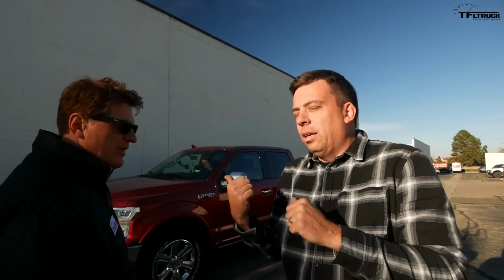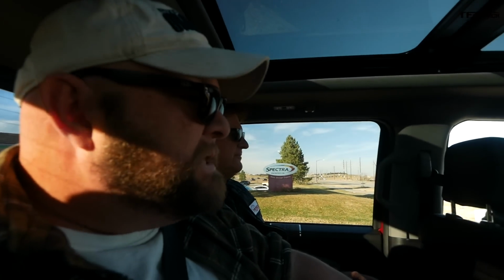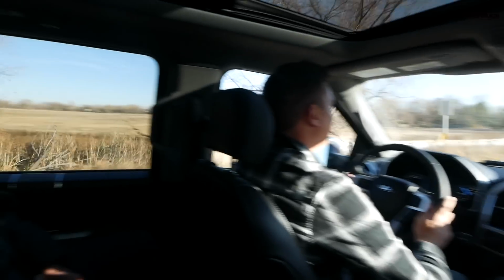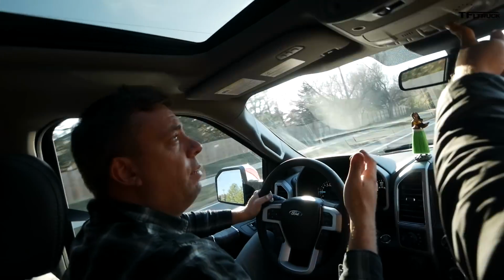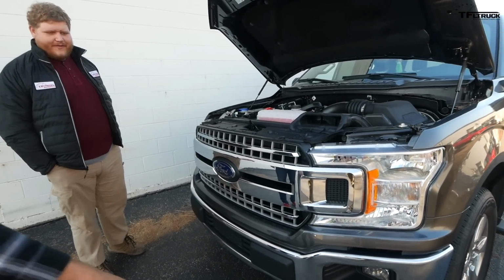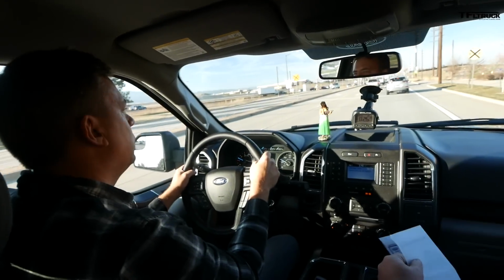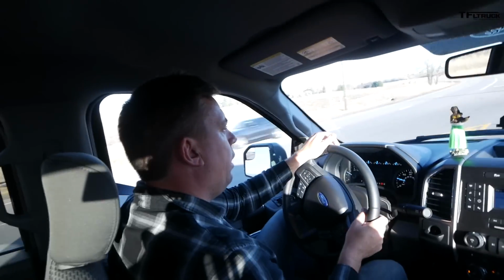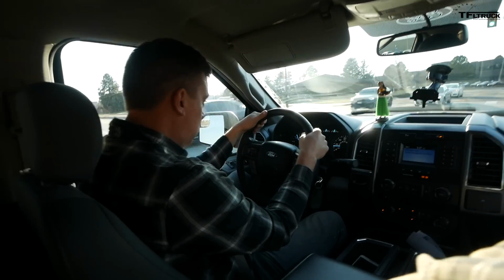Affordable vs Expensive: What's The Better New Ford F-150?